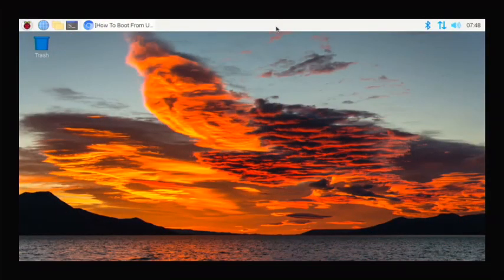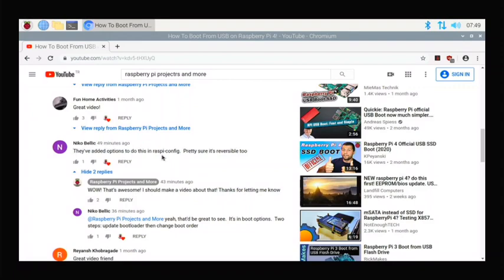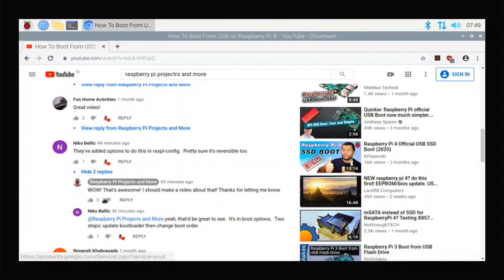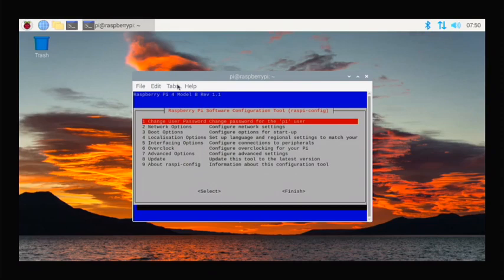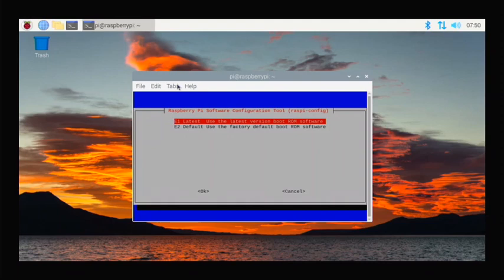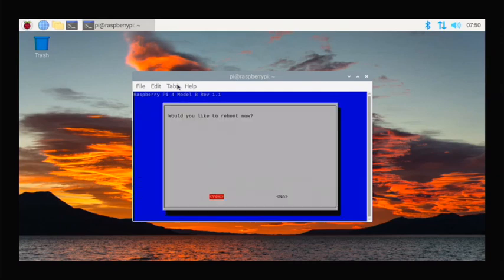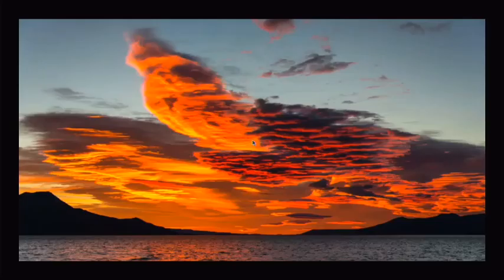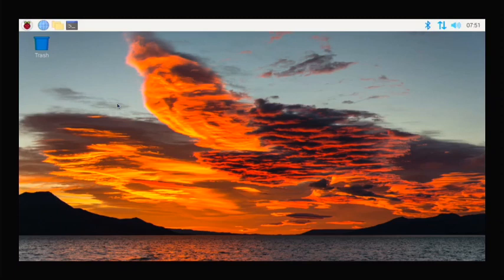Update your Pi4 for USB Boot with One Click on the Button!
In this video I show how to update your Pi  for USB Boot with one click! It's so easy now!
Thanks to Niko Bellic for the comment and letting me know about this!

Type in a terminal
sudo raspi-config
then find boot options
boot rom service
then update it
And enjoy USB Boot!

This server is about coding and the Pi. So if your interested you should join it.

This is the server that is mainly about ApplePiOS and other Pi related stuff!